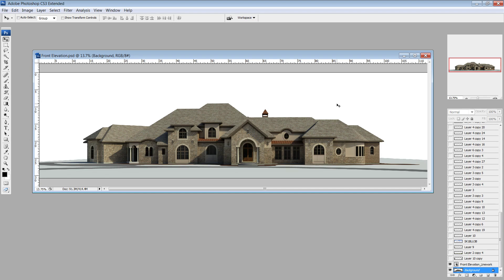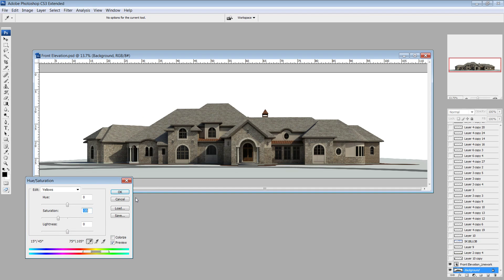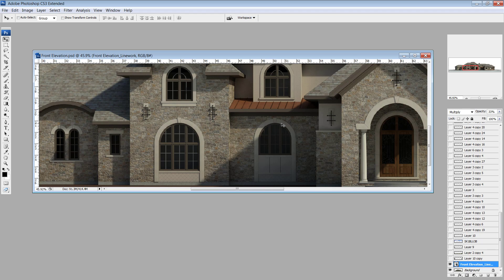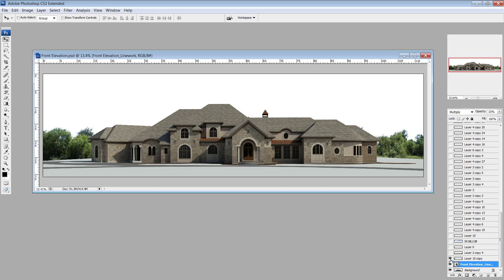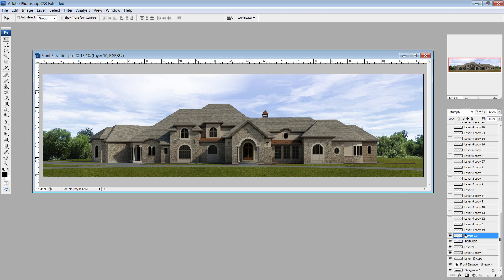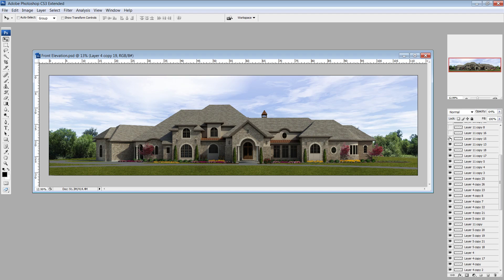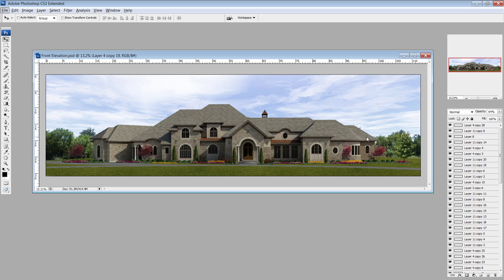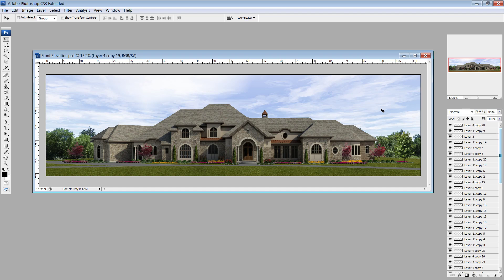Revit 2019 - Rendering - Episode 4 - Post Rendering Exteriors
A look into the process of editing an exterior rendering once it has been completed in Revit.